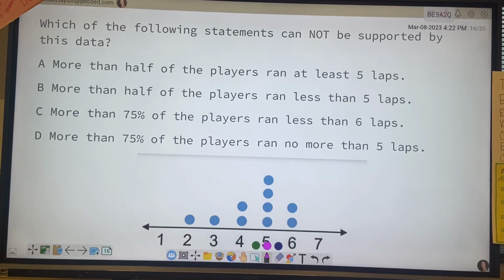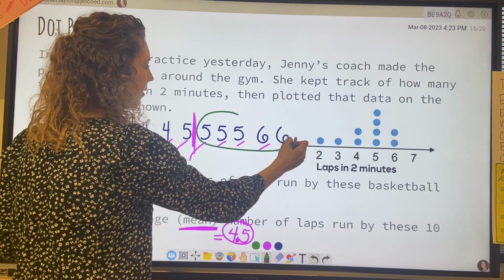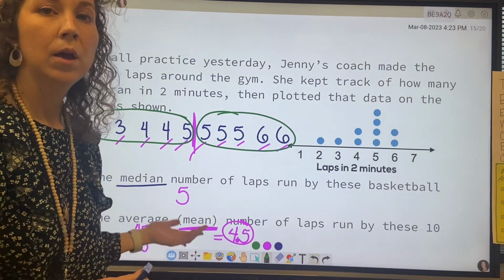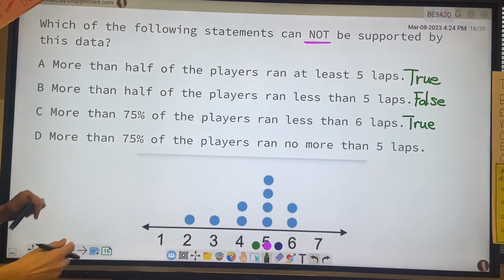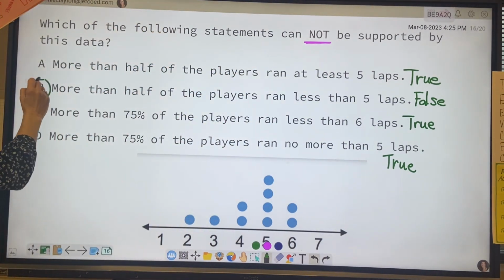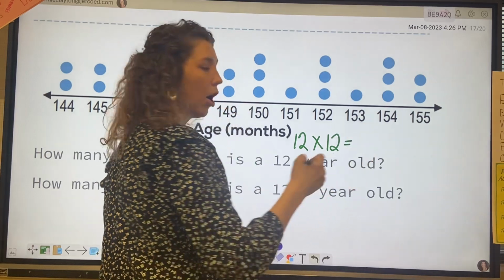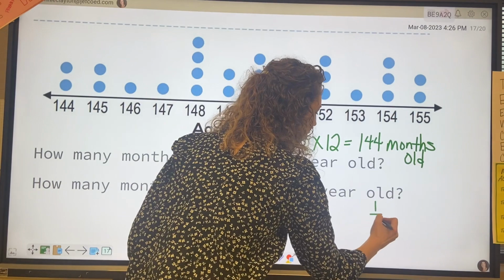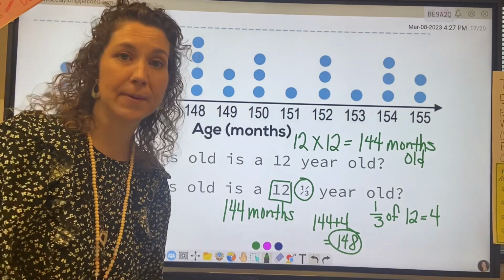Dot Plots March 21